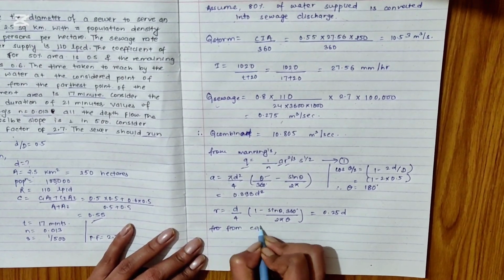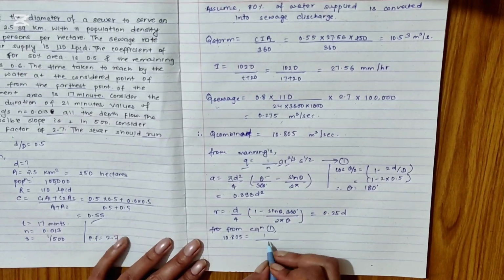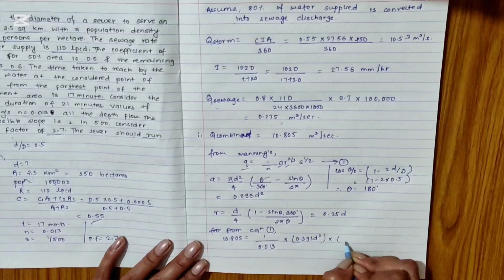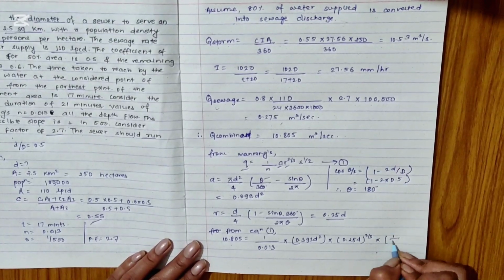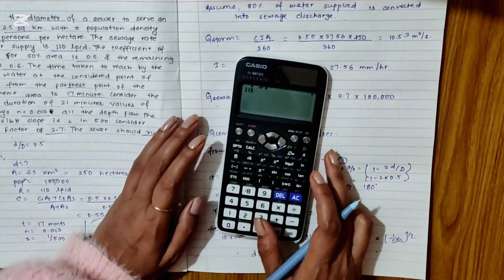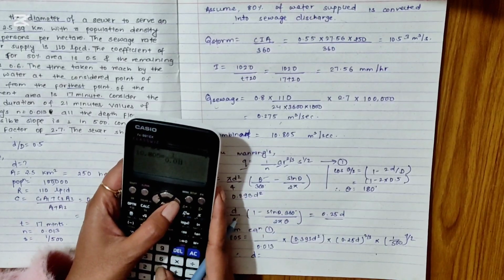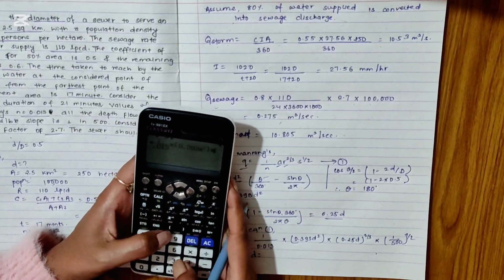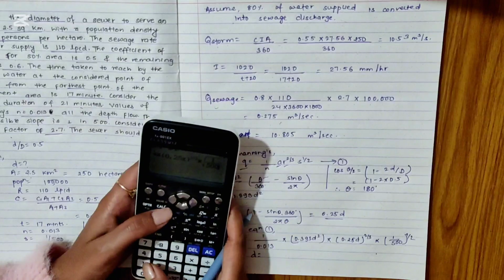Calculation of diameter of sewer |Design & construction of sewer |Sanitary Engineering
In this video ,we have solved numerical of chapter design and construction of sewer.
This channel uploads all the important numerical of engineering course.